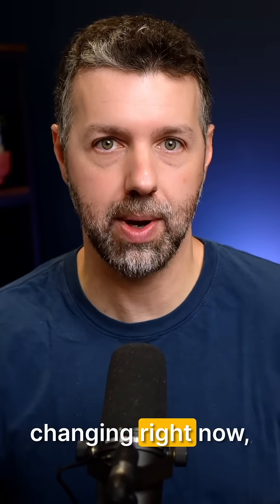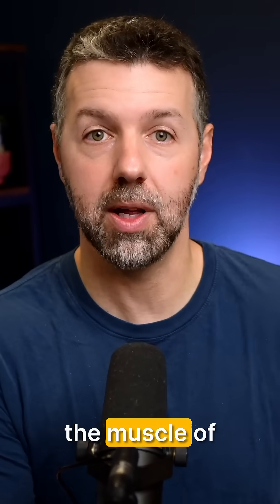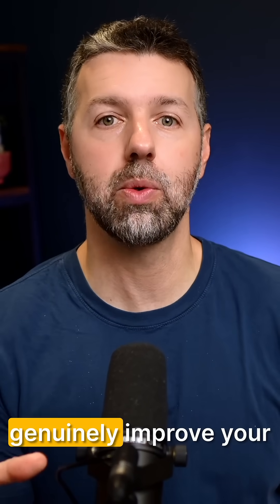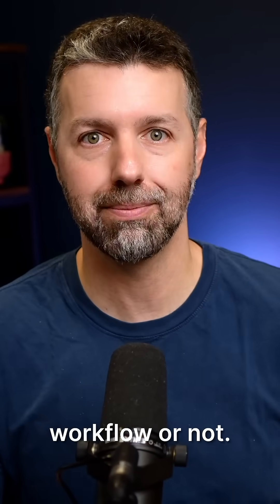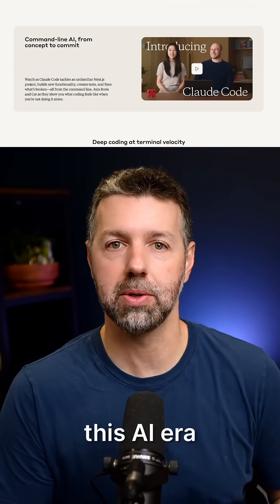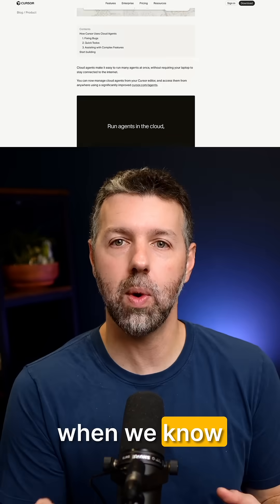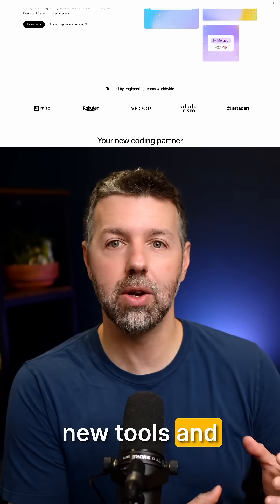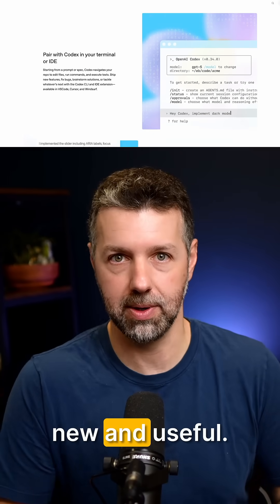This one AI skill multiplies all the others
Knowing when to use Claude vs ChatGPT, terminal vs IDE, subagents vs main context—that's workflow orchestration. Build this intuition and you're not just reacting to AI tools, you're directing them.

👇 **Your Builder Briefing (free)**
- Your free, 5-minute read to keep up with the latest tools & workflows for building with AI.

👇 **Join Builder Methods Pro**
- The membership for professionals (and soon-to-be-pros) for building with AI.  Private discord.  Video training library.  Official support for Agent OS.

💬 Drop a comment with your questions and requests for upcoming videos!